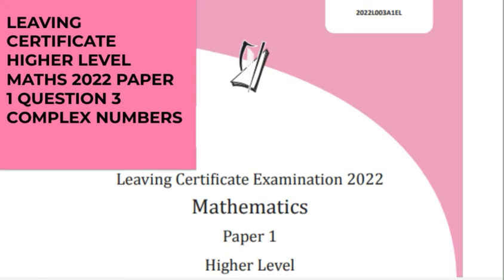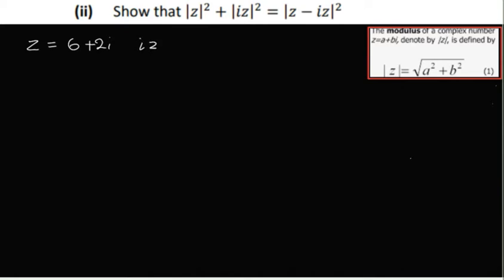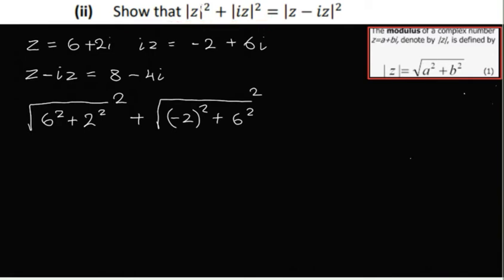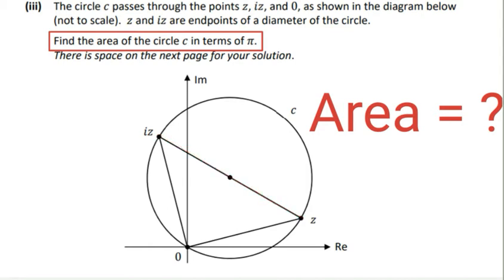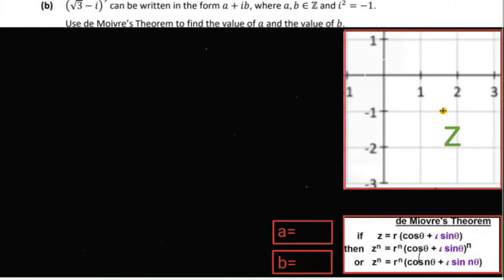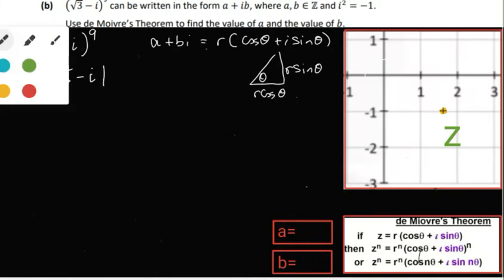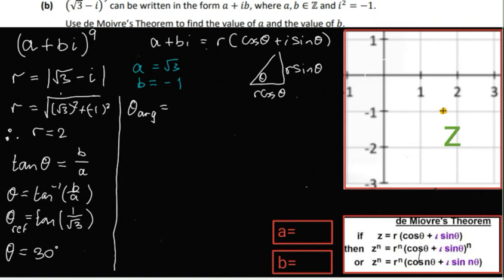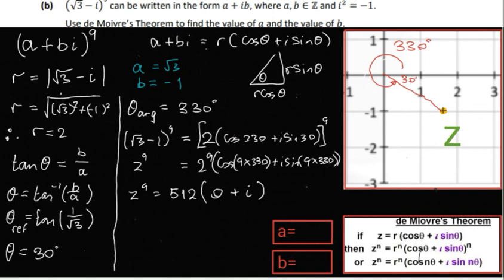LEAVING CERTIFICATE HIGHER LEVEL MATHEMATICS PAPER 1 QUESTION 3 SOLUTION ( COMPLEX NUMBERS)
Step by step solution to this years 2022 leaving cert maths higher level complex numbers question.

Topics:
modulus
rectangular form
pythagoras theorem with complex numbers
de moivres theorem with polar form